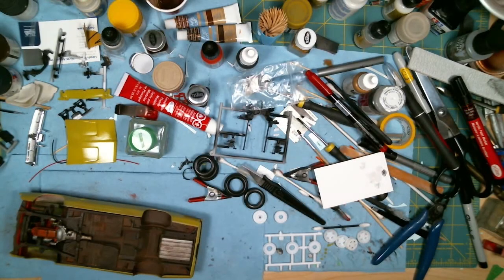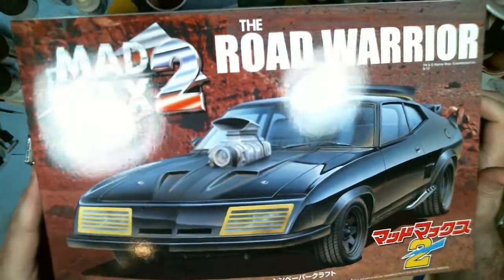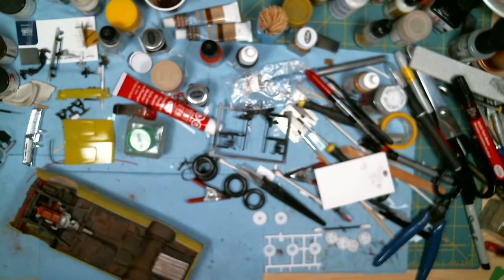Answer to Mrs. BG - 5 Kits I Would Save (I Cheated and Picked 6)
Answer to Bryan's video